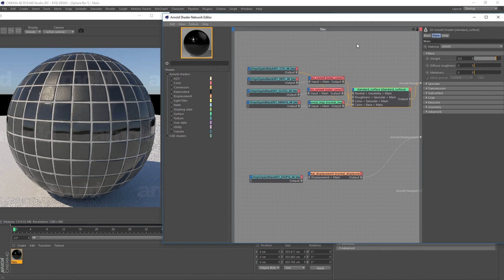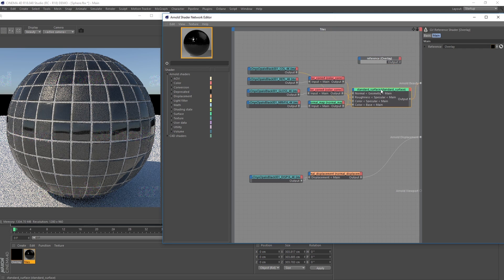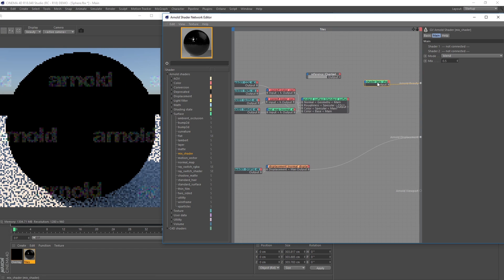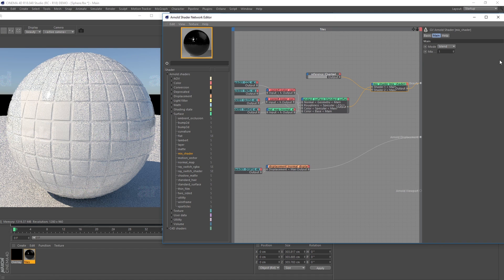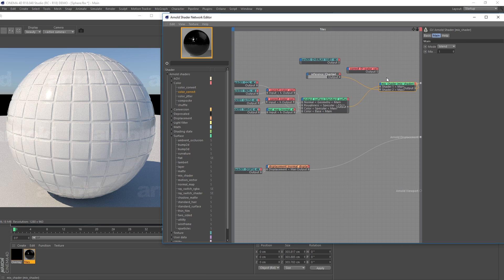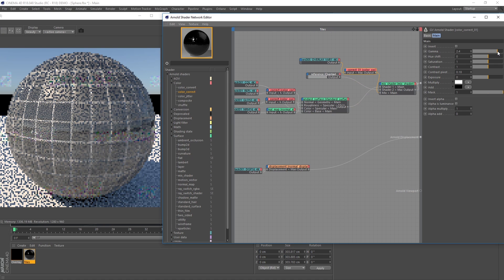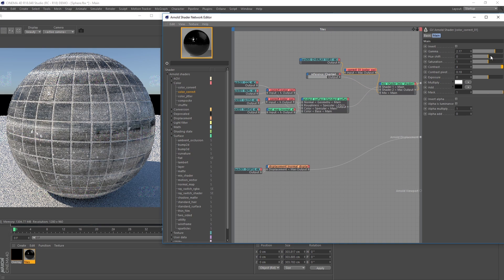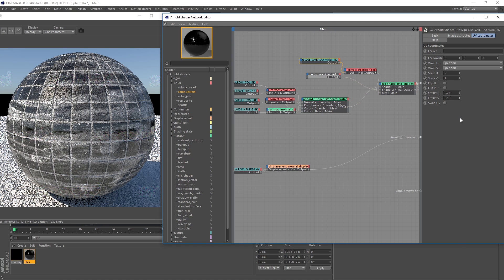Using Poliigon textures in Cinema4D and Arnold - Part 2 (Surface Imperfection Overlays)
In this tutorial you'll learn how to easily use Poliigon surface imperfection overlays with Cinema4D and the Arnold renderer.